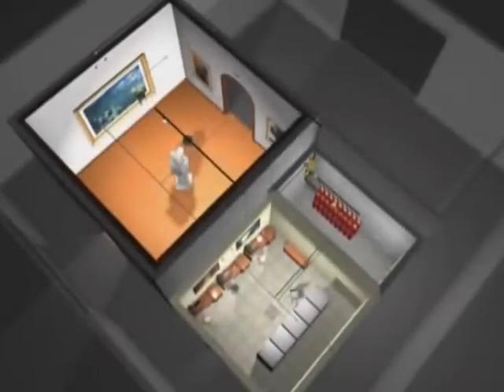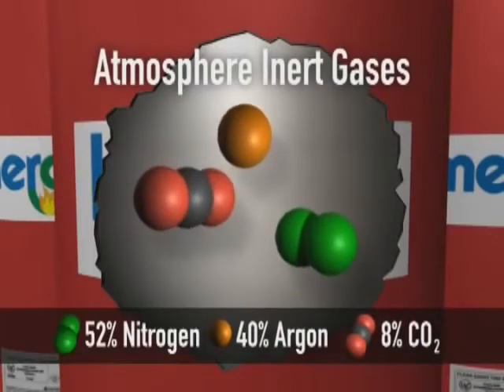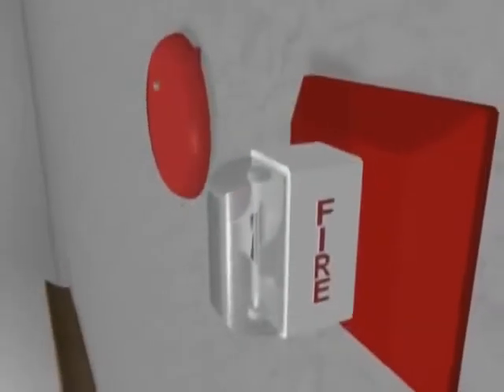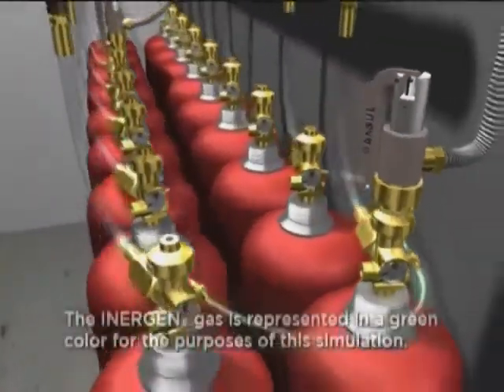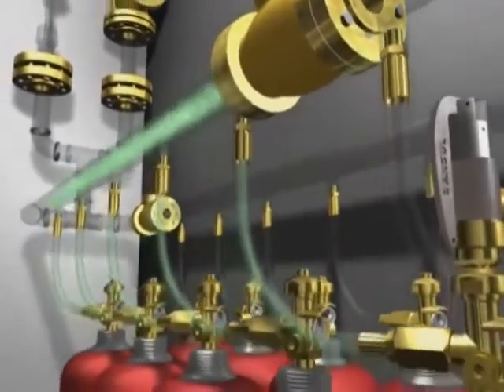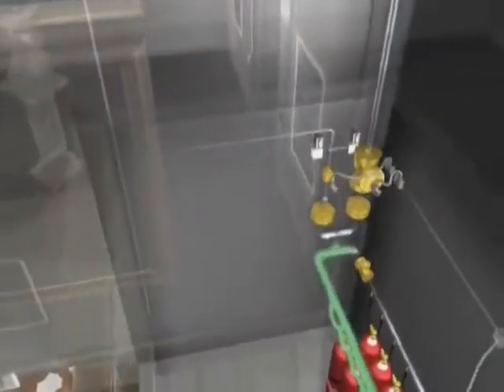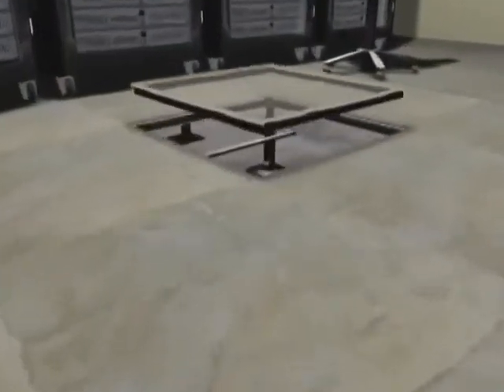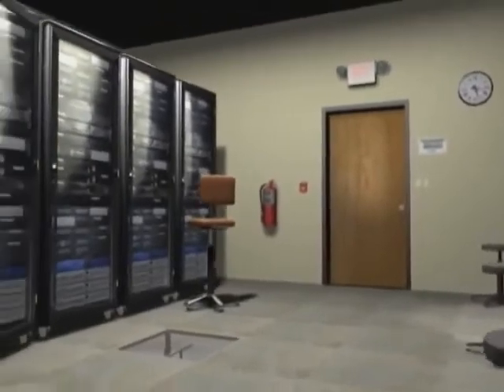Demo hệ thống chữa cháy tự động bằng khí (Inergen)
Hỗn hợp khí Innergen có thành phần gồm: 52%N2, 40%Ar, 8%CO2.